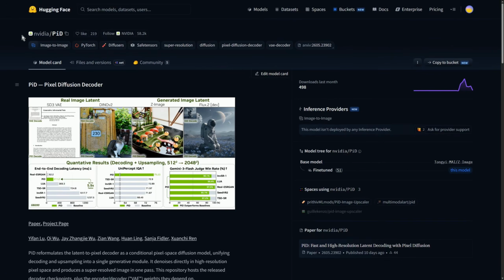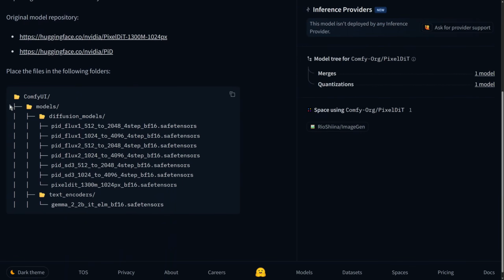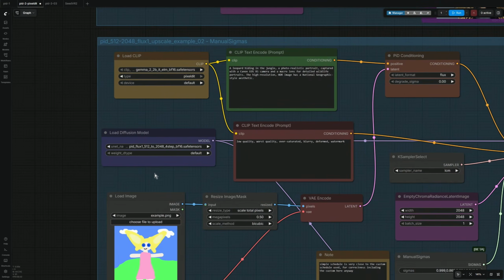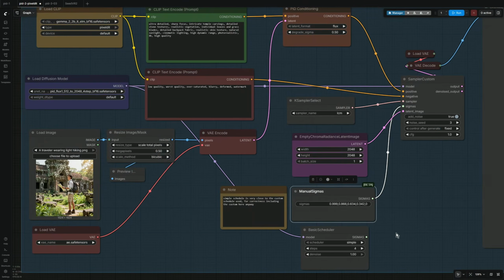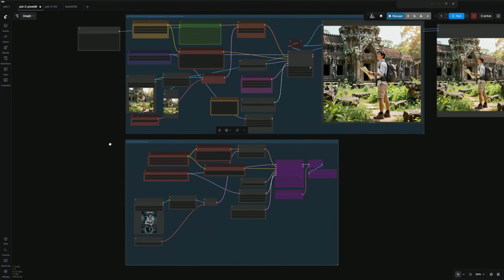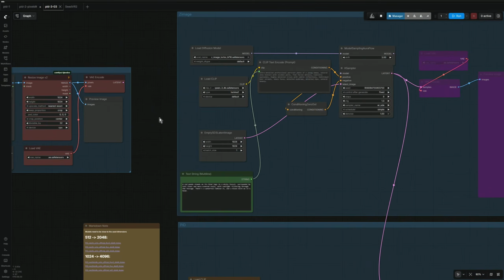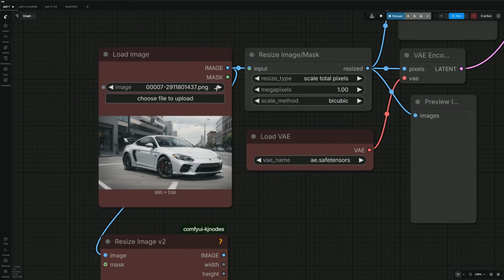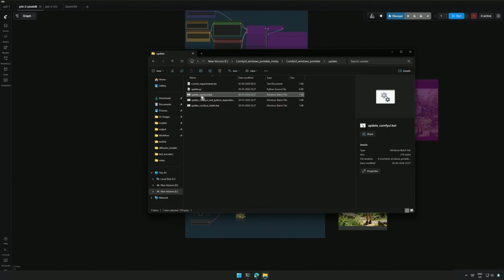NVIDIA PiD: Not an Upscaler? Pixel Diffusion Decoder Explained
🌟 NVIDIA PiD 🌟

👉 In this video, I explain NVIDIA's PiD (Pixel Diffusion Decoder) and how it differs from traditional AI upscalers.

PiD doesn't simply enlarge an image. Instead, it redraws and reconstructs the image in high-resolution pixel space, producing a super-resolved 4K image in a single pass using a 4-step distilled diffusion model.

I cover:
• What PiD is and how it works
• Why it is different from traditional upscalers
• How to use PiD in ComfyUI
• Available PiD checkpoints and VAE requirements
• When PiD is useful and when traditional upscalers are still better
• Complete workflow included

🔍 Resources:
✨Workflow and Image used:

Happy creating! 🎨